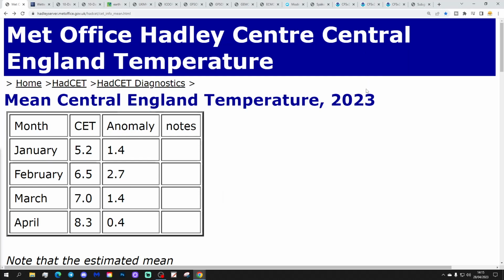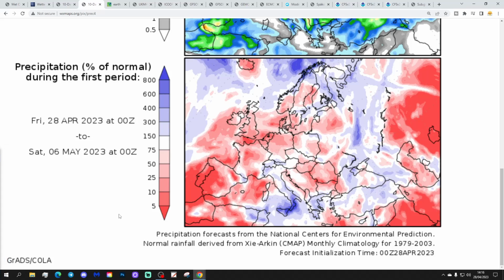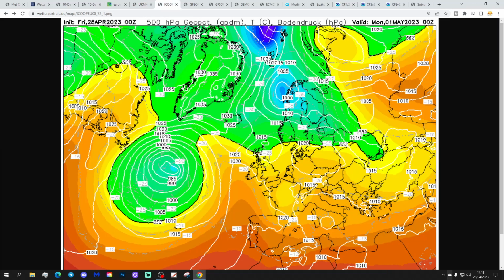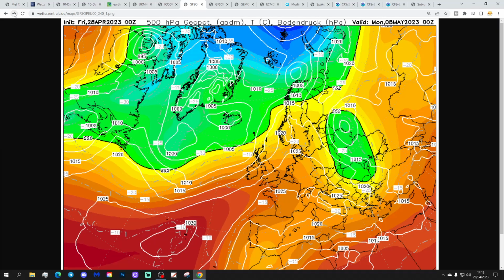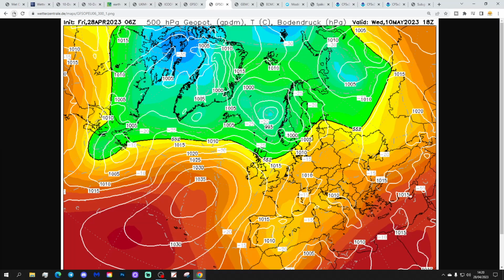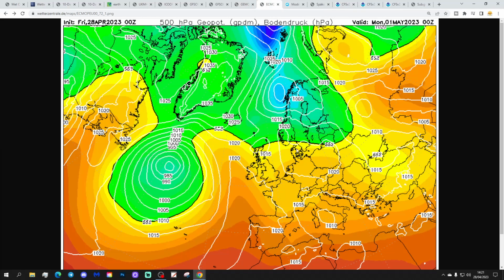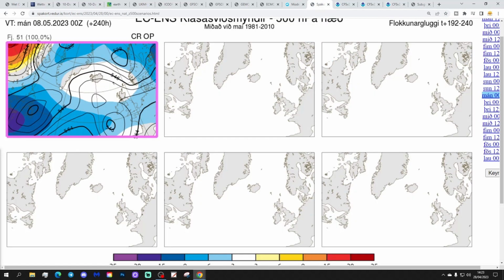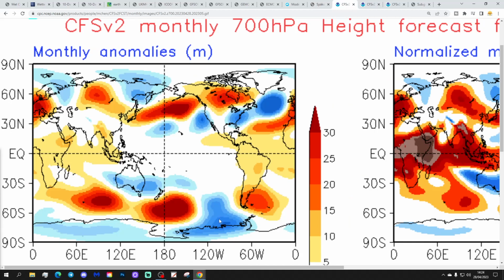Ten Day Forecast: Still Uncertain For The Coronation Weekend...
Hello everyone and thanks for tuning in to today's ten day forecast video. We're going to look at the weather for the next ten to fourteen days. Day ten will take us to the eighth of May -  and we'll be able to extend out beyond that with the extended GFS and ECM ensembles (they run to around a couple of weeks)

High pressure is trying to ridge from the south west over the Bank Holiday weekend but pressure gradients remain slack meaning more showers can be expected. By the middle of next week high pressure should be in control over the country bringing much drier and warmer but as we head towards the long Bank Holiday weekend for the Coronation lower pressure will be trying to get in from the west and south. Will the high pressure stand its ground or will low pressure return? Still uncertain for the bank holiday weekend but beyond the second week or May looks cooler and more unsettled...

Chapters:
00:00 Intro
00:40 Current CET
00:53 GFS Ensembles
01:45 Temp/Precip Anomalies
02:08 Latest Windflow Map
02:32 Chart Data
07:30 EC Precipitation Forecast
08:23 ECM Ensemble Clusters
09:28 CFS Monthlies
10:33 Outro

💡  Video Credits: 💡

💡  GWV Links: 💡